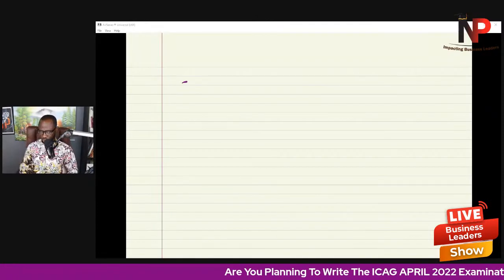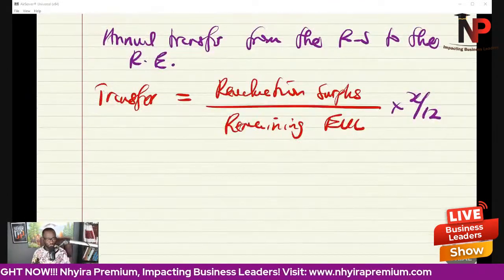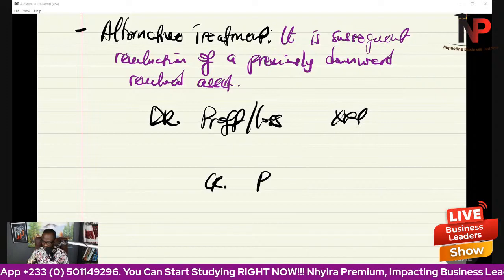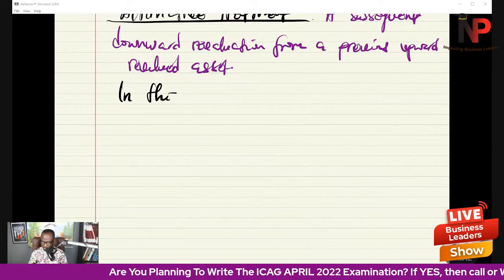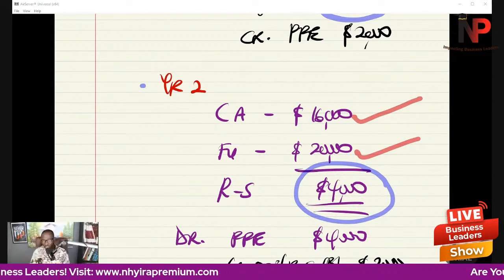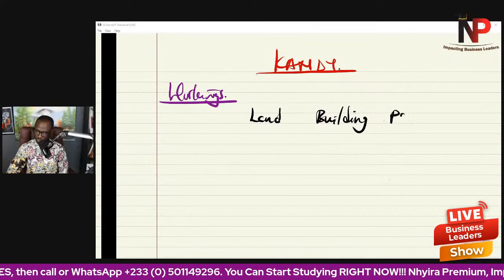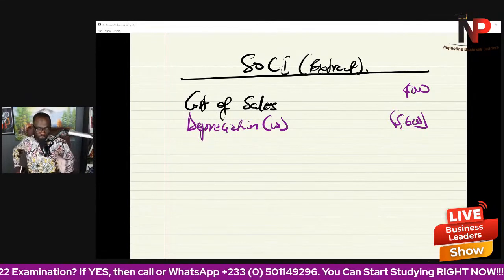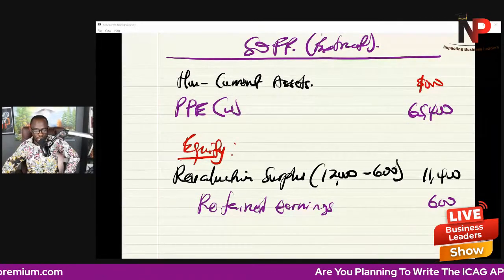IFRS Lectures: IAS 16 PPE |ICAG |ACCA| CPA|CFA|CIMA|ICAN - Nhyira Premium (Final)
IFRS Lectures: IAS 16 PPE |ICAG |ACCA| CPA|CFA|CIMA|ICAN -  Nhyira Premium

Accounting for Inventories

How To study accounting standards

How to Prepare a study plan

How To Pass The Exam (New Strategy In 2022)|ICAG |ACCA| CPA|CFA|CIMA|ICAN -  Nhyira Premium

In 2022, the ICAG has changed the structure of the examination. In this video, Nhyira Premium shares with you the exact strategies on how to study to pass the examination.

We will also answer all your questions to assist you to pass the examination.